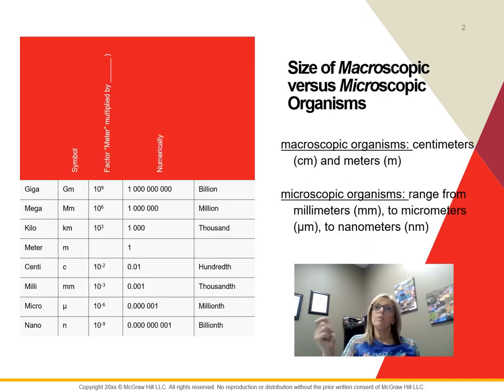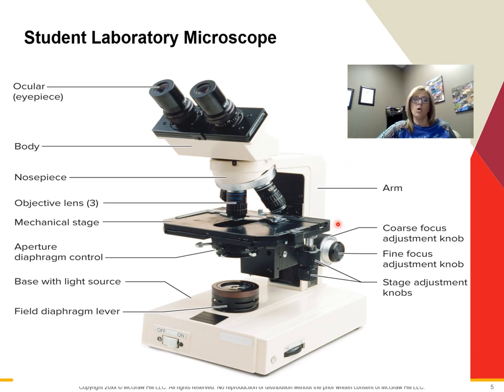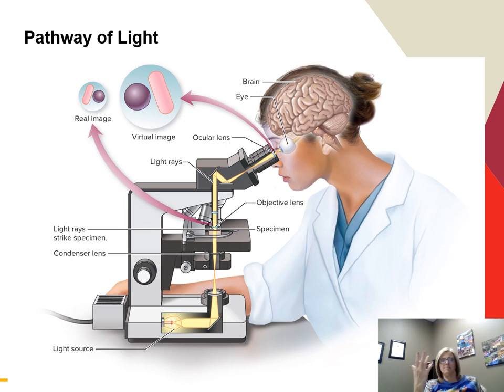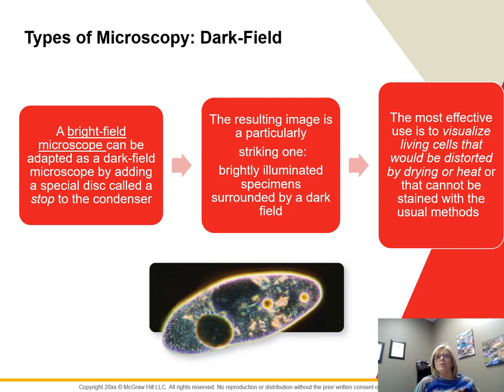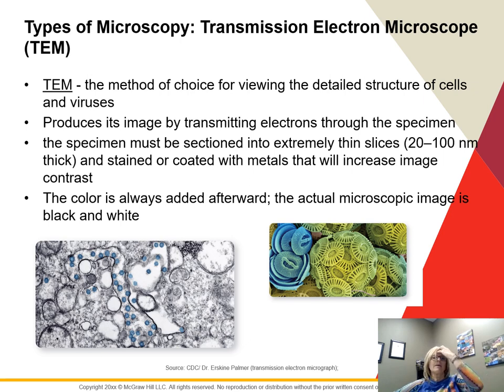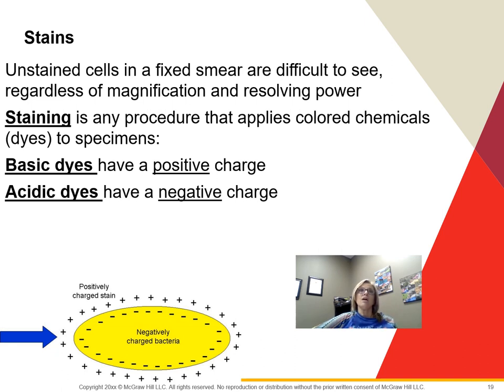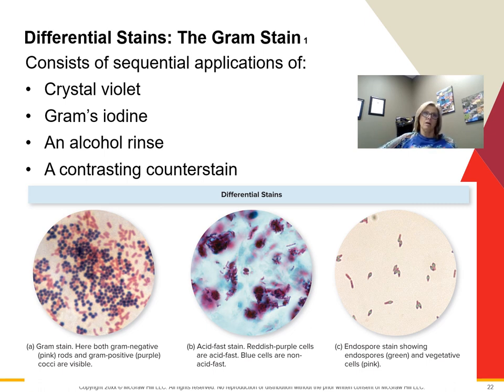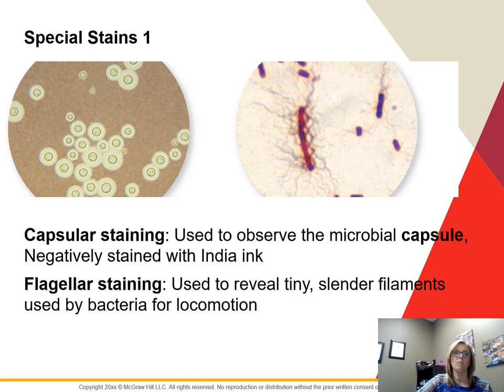micro lab 2 2 microscope video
tools of the lab